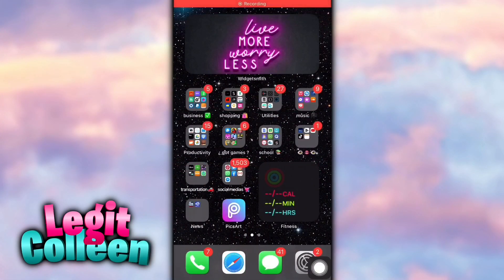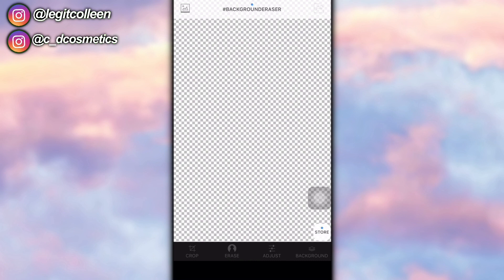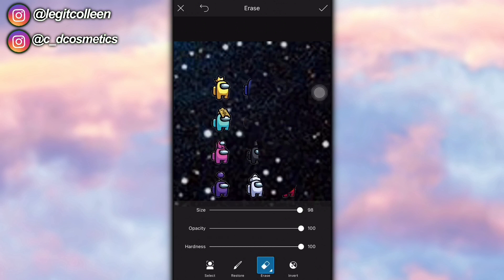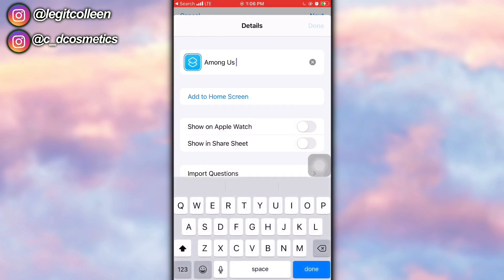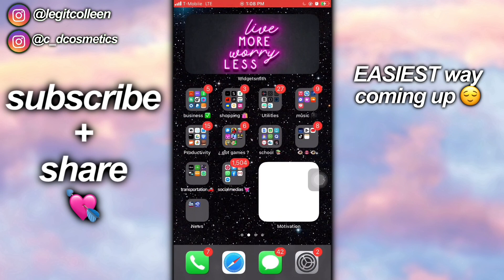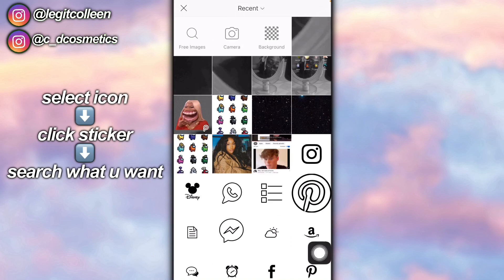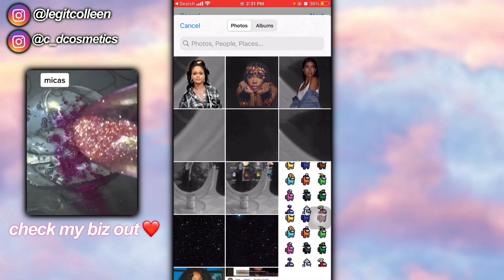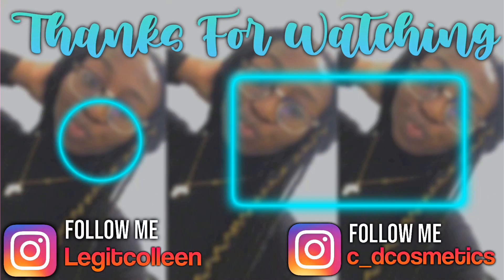TRANSPARENT APP ICONS (TWO WAYS) | IOS 14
If the title is confusing and you have NOT watched the video yet..(go watch it tho) 👀. I will be showing you how to have transparent apps icons. This looks so cayuteeee. Make sure to watch my previous IOS 14 tutorials. I’ll def be posting more tutorials on how to customize but leave any video requests you have below ❤️!

ABOUT ME 🤪💓
name: colleen
age: 16
editing software: imovie
camera: canon powershot g7x mark ii
nationality: african-american
ethnicity: ghanian
keywords 💬: transparenticon amongus, ios14 , shortcuts, show to create transparent app icons,how to make transparent app icons,how to edit transparent app icons,how to edit app icons on iphone,create transparent app icons,ios 14 update,customize ios 14,customize iphone apps,make iphone apps transparent,make transparent apps,transparent apps on iphone,translucent apps,translucent apps on iphone,customize translucent apps,how to make translucent apps,transparent app icons,iphone ios 14,transparent icon iphone,ios,ios 14,ios 14 customization, ios 14 features,ios 14,ios 14 widgets,ios 14 features,ios 14 customization,ios 14 home screen setup,ios 14 aesthetic,ios 14 app icons,ios 14 download,ios 14 home screen,ios14 ,ios 14 gm,ios 14 app,ios 14 2020,ios 14 apps,ios 14 beta,ios 14 tips,ios 14 beta 2,ios 14 setup,ios 14 ideas,ios 14 hacks,ios 14 update,iphone ios 14,ios 14 public,ios 14 tricks,ios 14 layout,ios 14 release,ios 14 changes,widgets ios 14,ios 14 icon pack,android ios 14,ios 14 tutorial,customize ios 14,ios 14 customize,ios 14 tutorial